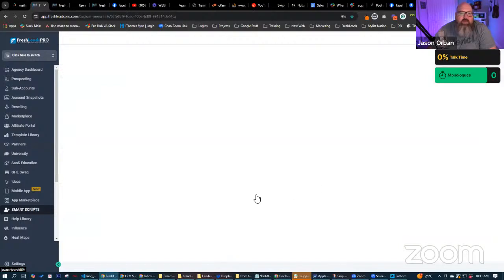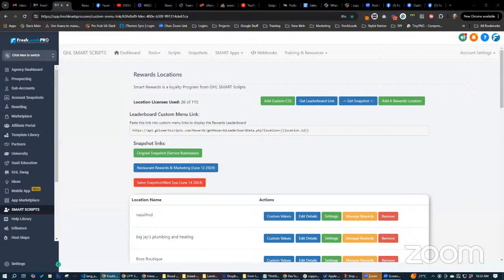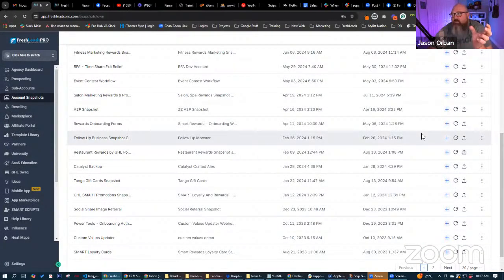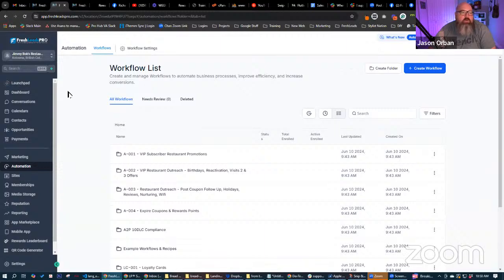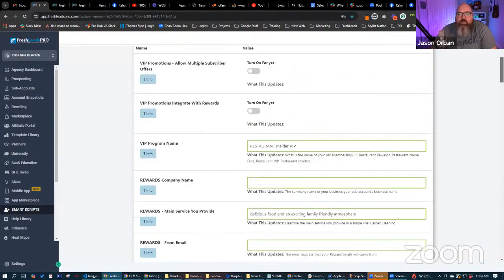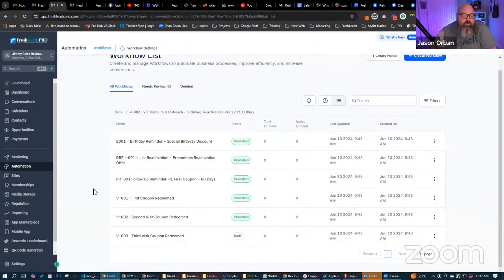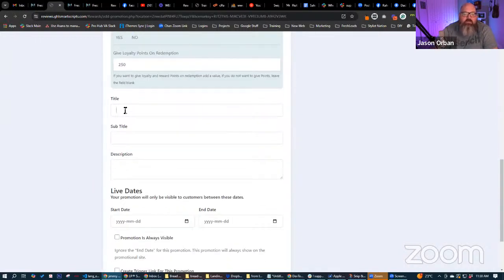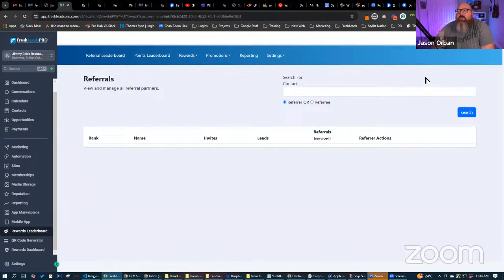GHL Power Hour Power Hour Tuesday Tech Call